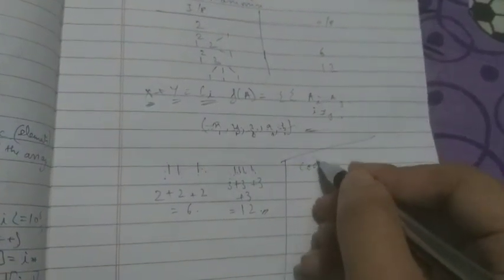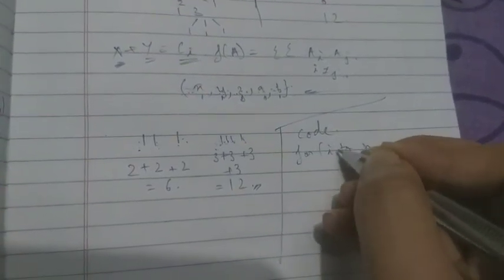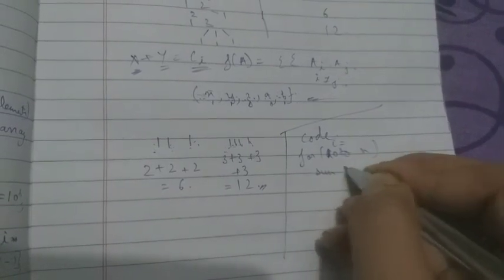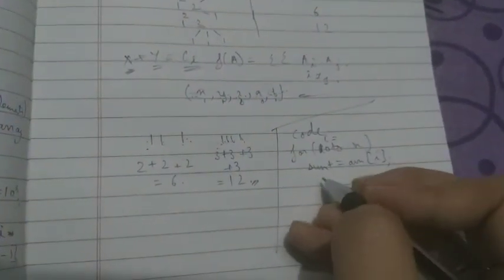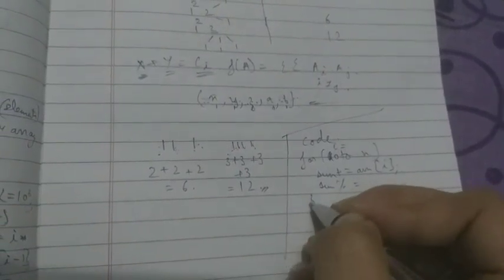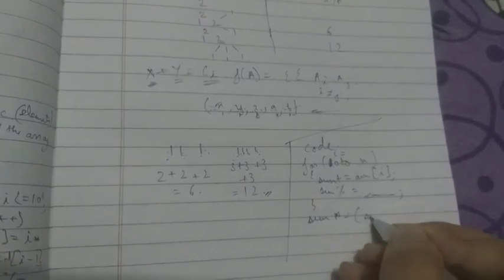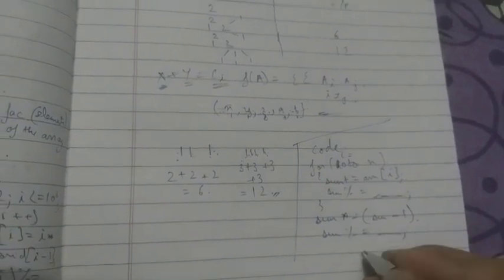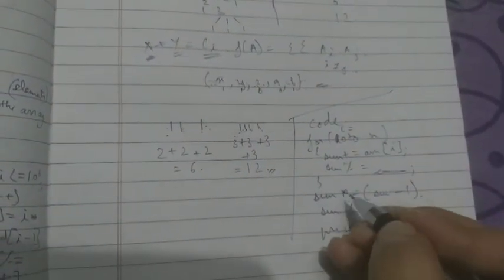SPLIT AND MAXIMIZE - CODECHEF NOVEMBER LONG 2022 ( Detailed Explanation + Code )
Codechef November Long 2022
Split and Maximize
SPLITMAX